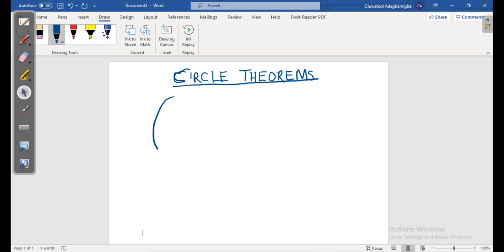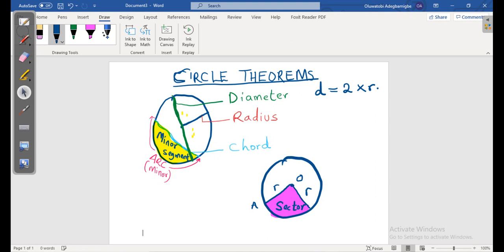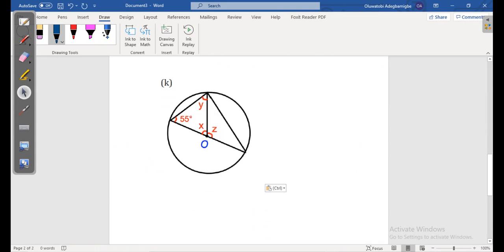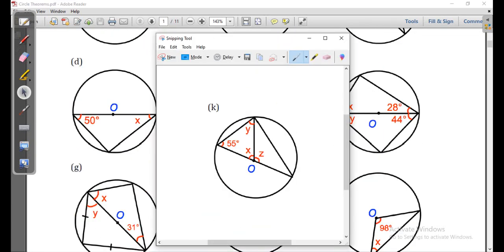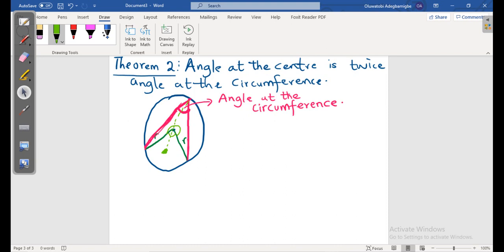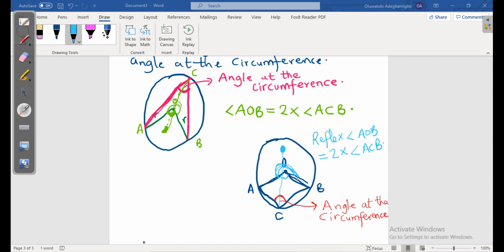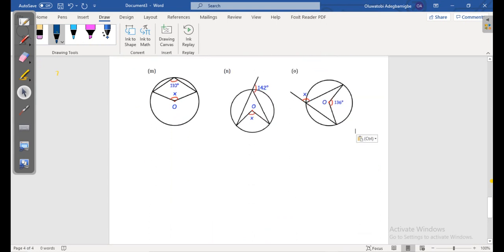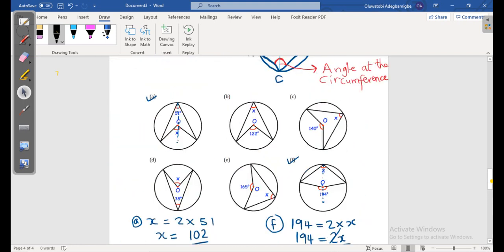Circle Theorems 1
This explains Angle in a semi-circle is a right angle and Angle at the centre is twice angle at the circumference